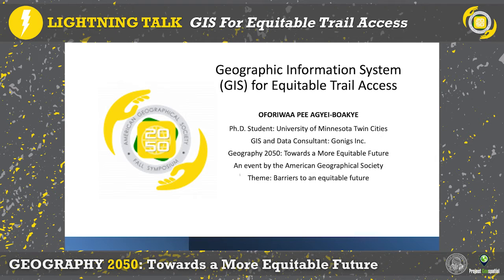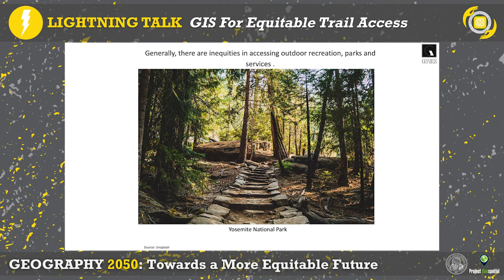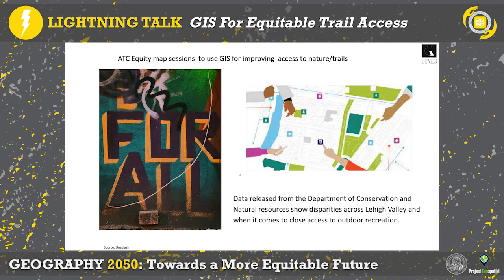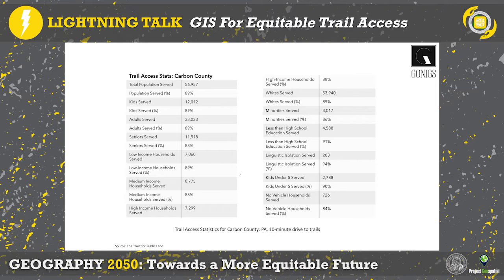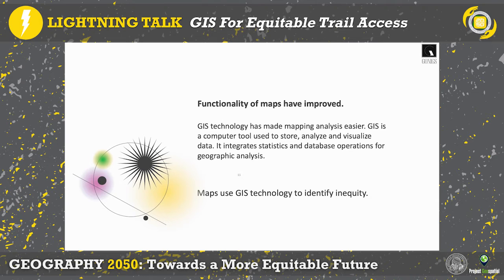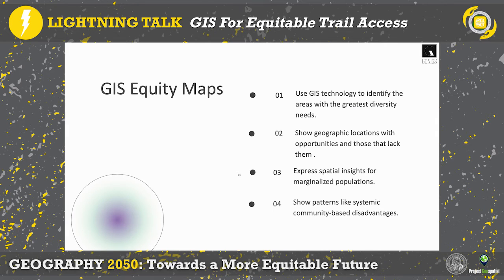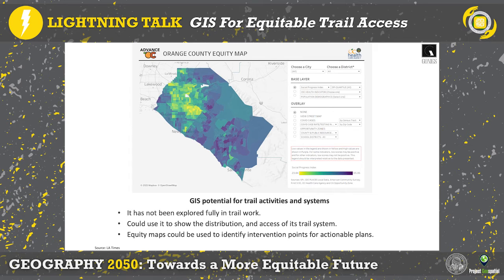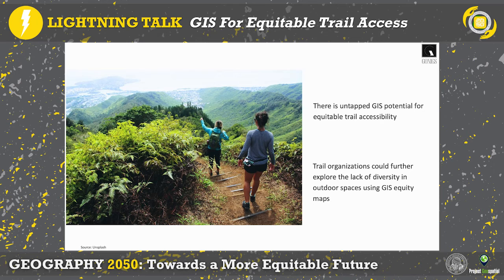Lightning GIS For Equitable Trail Access